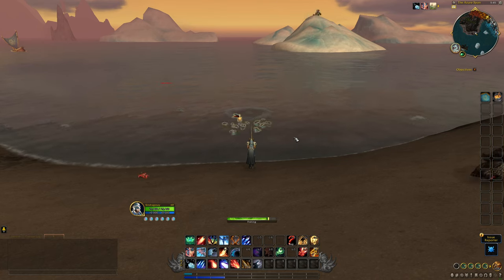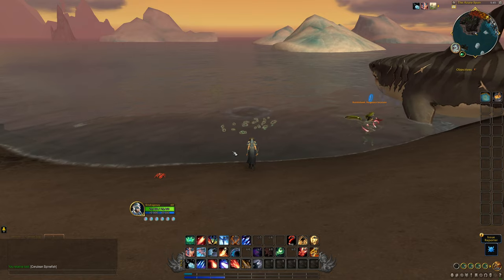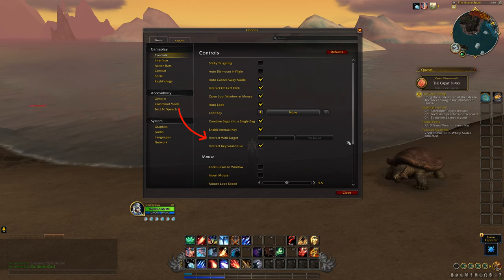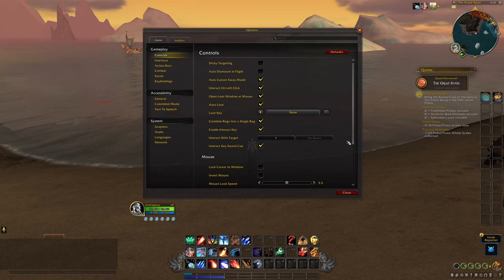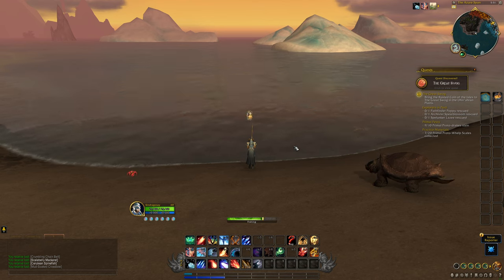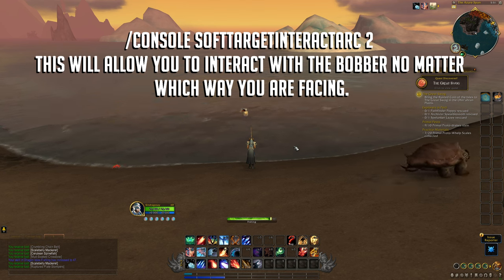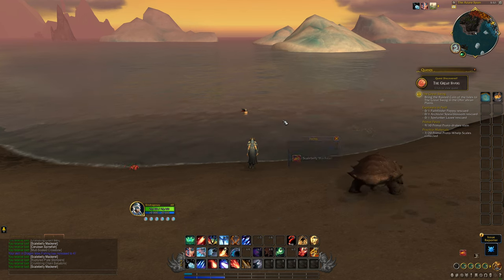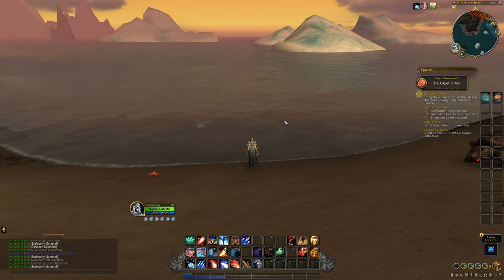WoW Dragonflight: Mouseless Fishing Without Clicking the Bobber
In this video I show you how to fish with the new interact with target option added in the Dragonflight expansion.

This is an extremely handy upgrade to all people who like fishing. The new interact key feature has the potential to completely remove the use of the mouse cursor while fishing as you can just use the fishing hotkey.

Please keep in mind that this might get nerfed in the near future as it sounds a bit to good to be true so its up to Blizzard to make the right choice here.

Used console commands:
/console SoftTargetInteractArc 2
(This will allow you to interact with the bobber no matter which way you are facing.)

/console SoftTargetInteractRange 30
(This increases the interaction range to 30 yards. Adjust to your needs)

The defaults are:
/console SoftTargetInteractArc 0
/console SoftTargetInteractRange 10